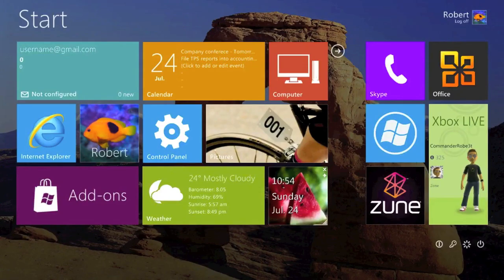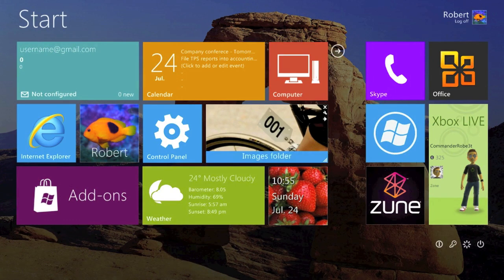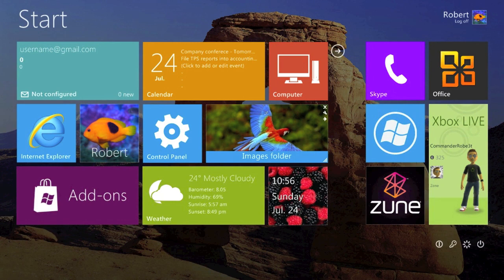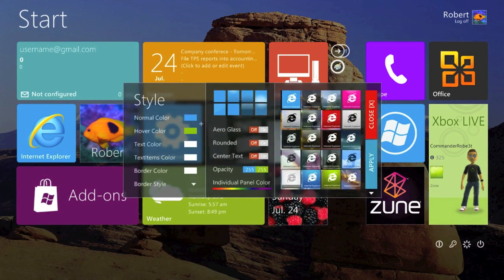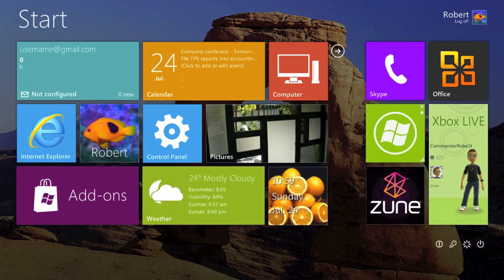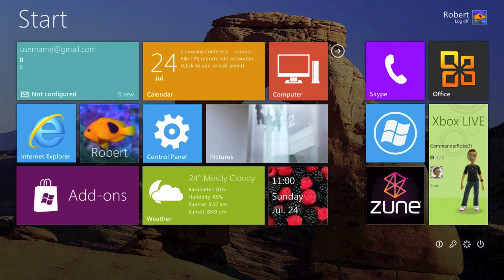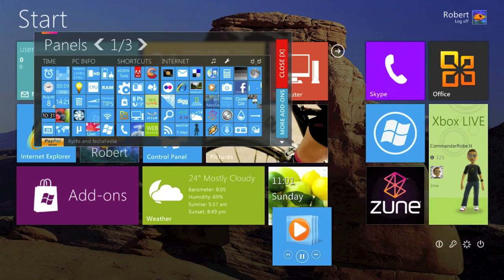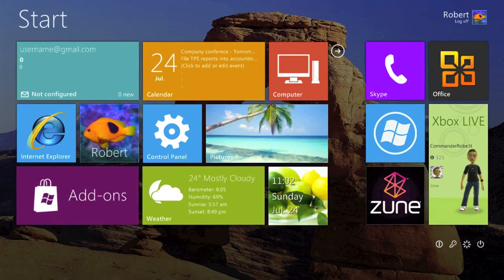Windows 8 UI (Theme) on Windows 7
In this video i show how you can get the Windows 8 UI on Windows 7, Vist...